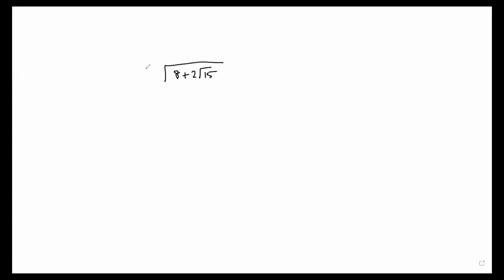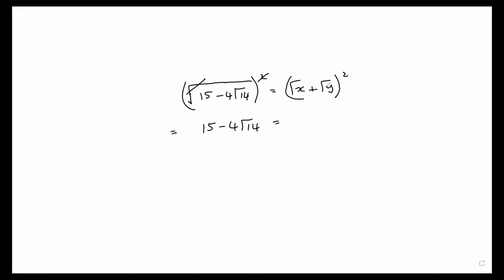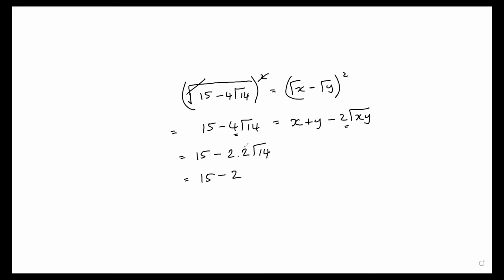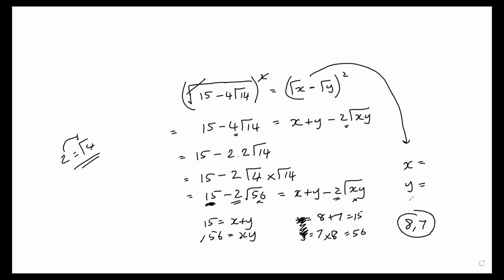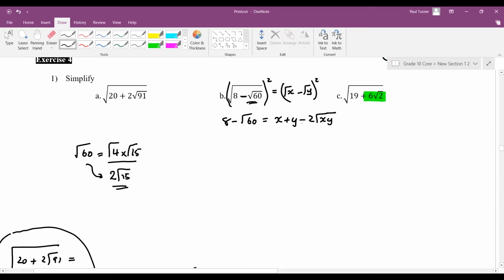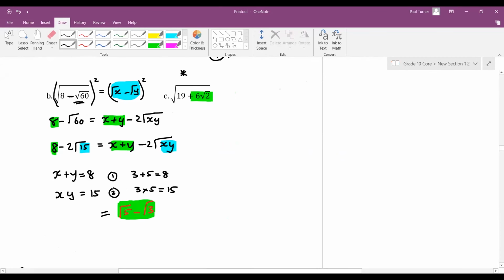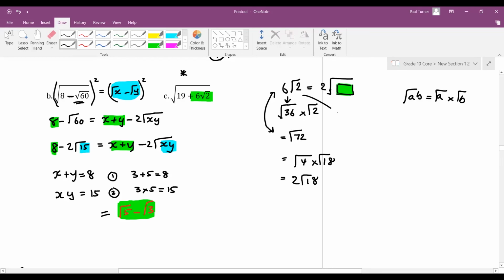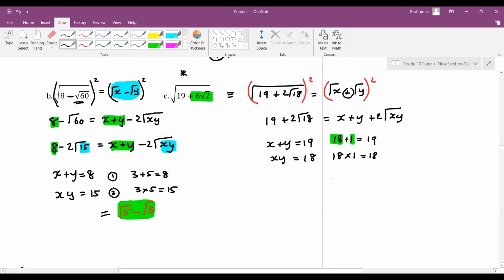Real number lesson 5